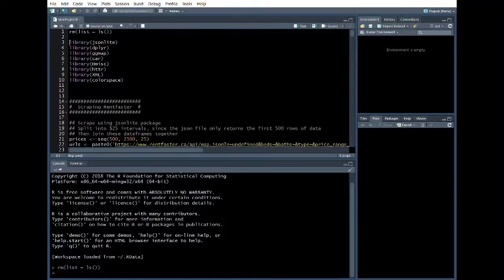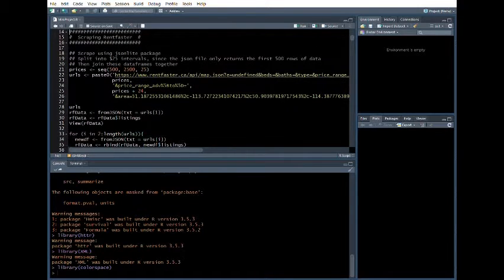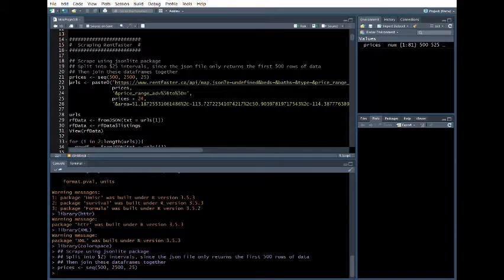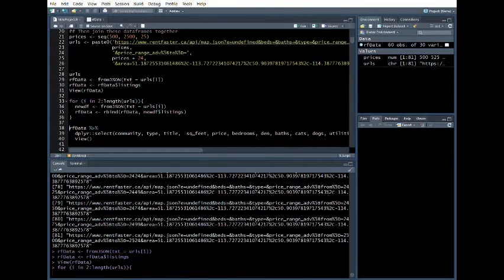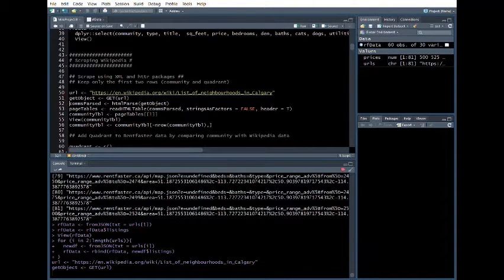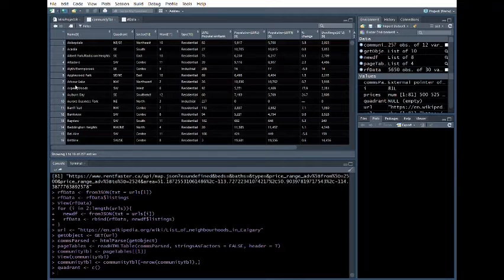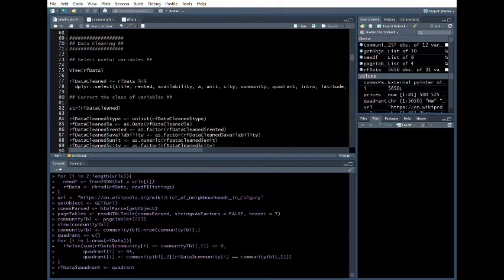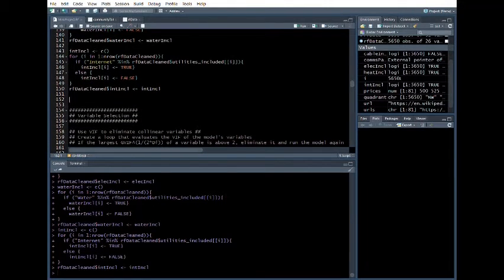RentFaster MiniProject Tutorial - 1/3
This series of videos is a tutorial on how to scrape the website RentFaster, with the intent of discovering how different factors affect the final listing price of a rental property.
For BTMA 431